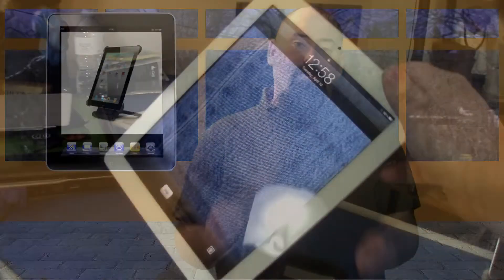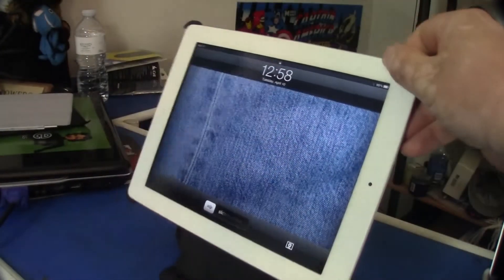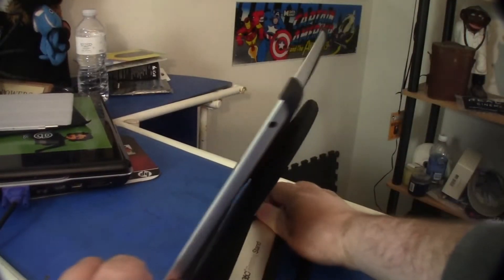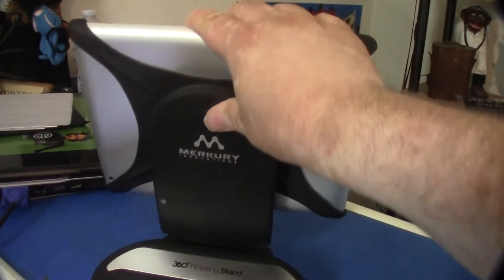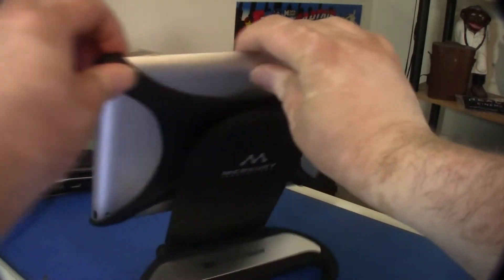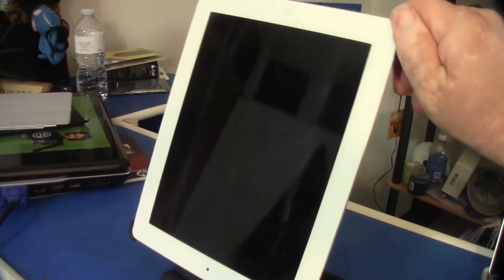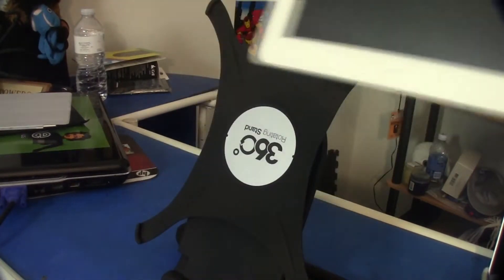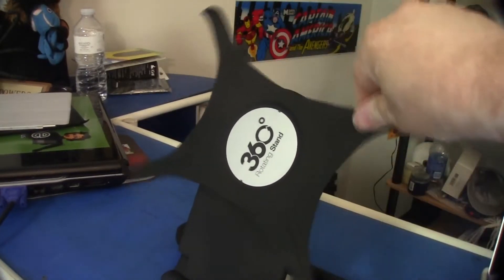Fing, 360 Rotating Stand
If you need to figure who is on your LAN, or want to catalog IP addresses, then Fing is the app to load. We also look at another stand for your iPad in 360 Rotating Stand by Merkury Innovations